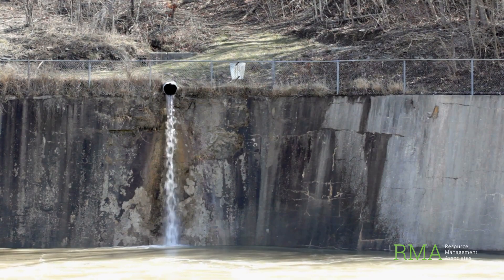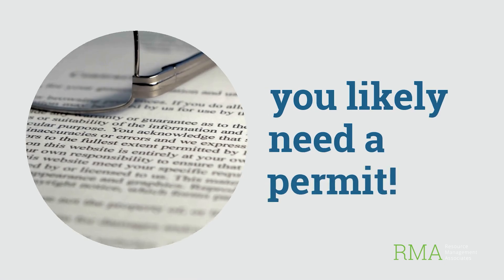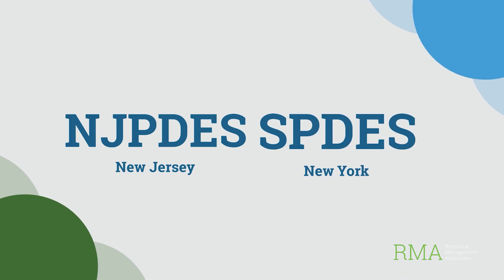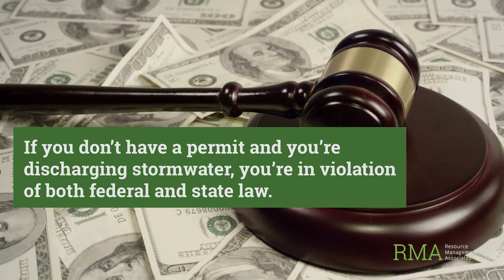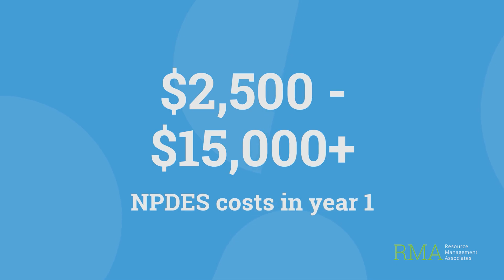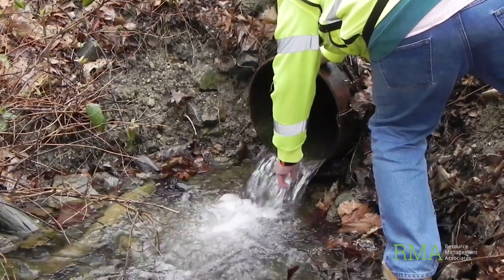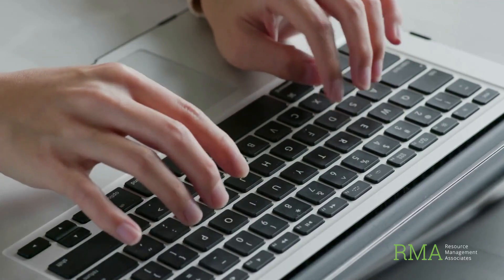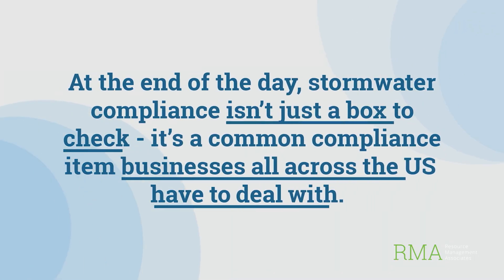NPDES Stormwater Permits Explained (Finally) | Resource Management Associates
Confused about NPDES Stormwater Permits? You’re not alone. In this video, we break down everything you need to know - from who needs a permit, to what it costs, how the state-by-state rules work, and what happens if you’re out of compliance. Whether you're just getting started or trying to fix past issues, this is the best place to begin.

For more information about our services and how we can help your business achieve its environmental goals, visit us

0:00 Intro
0:24 What are NPDES permits?
0:55 Who needs an NPDES permit?
1:23 Who regulates NPDES permits?
2:18 What happens if I get in trouble?
2:50 How much does NPDES compliance cost?
 3:25 What do I have to do with my NPDES permit?
3:35 What are the most common NPDES violations?
3:57 How do I get NPDES compliance help?
4:35 Where to go from here for more NPDES info